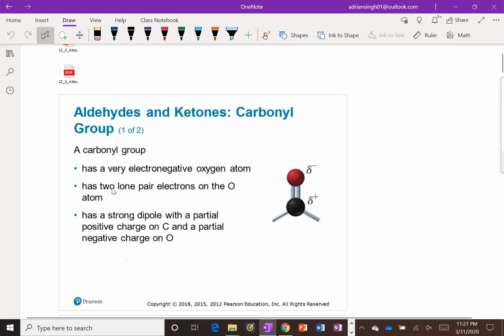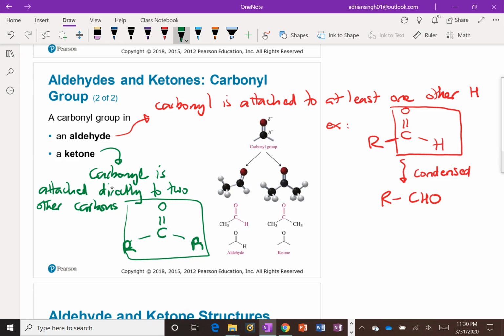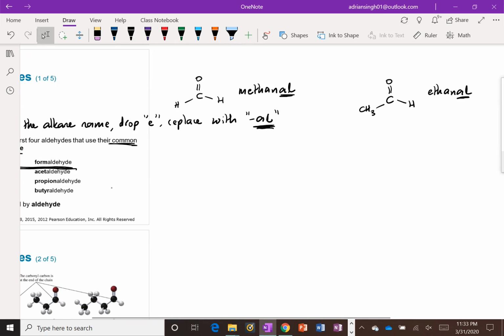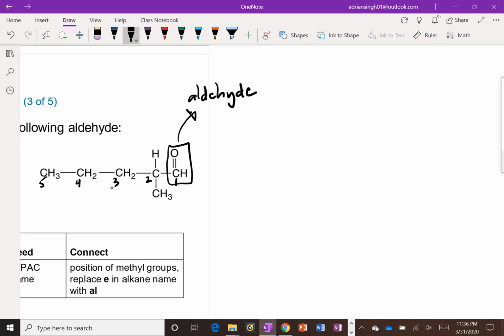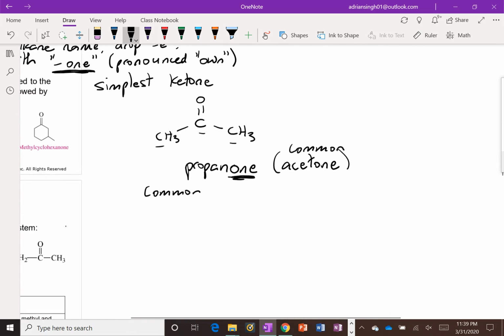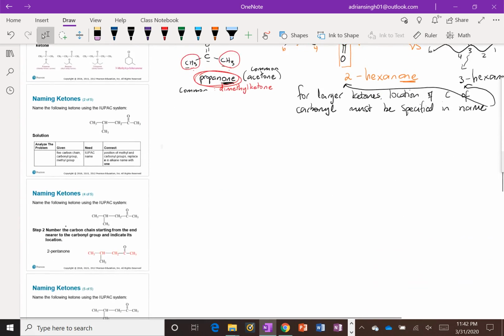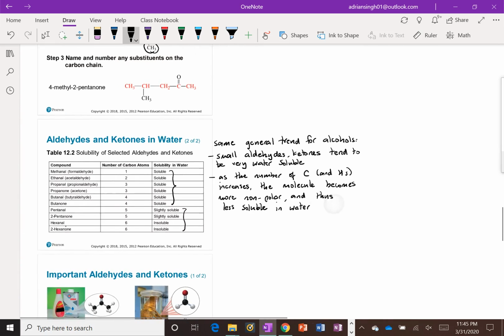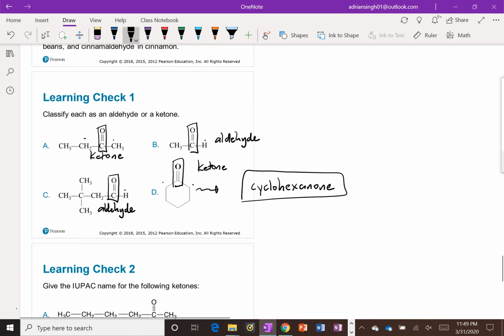1154 Aldehydes and ketones